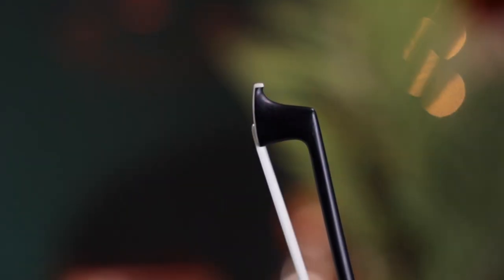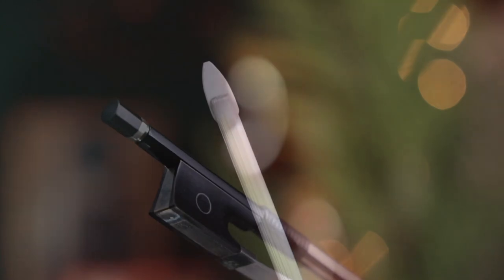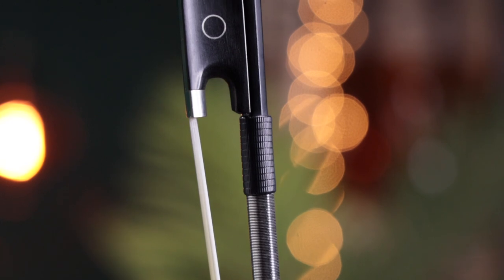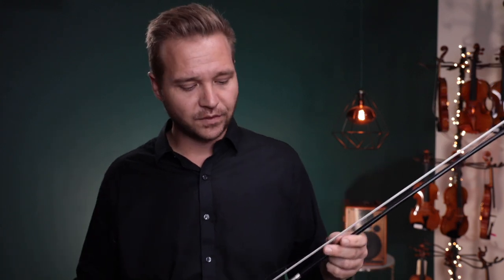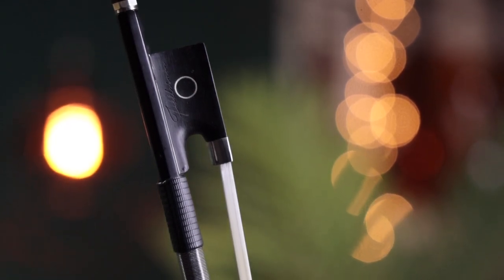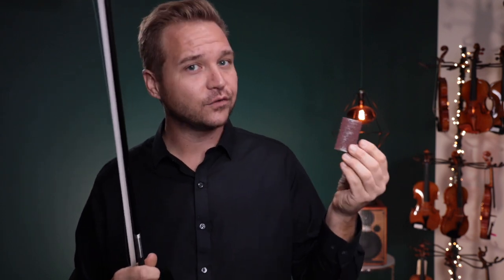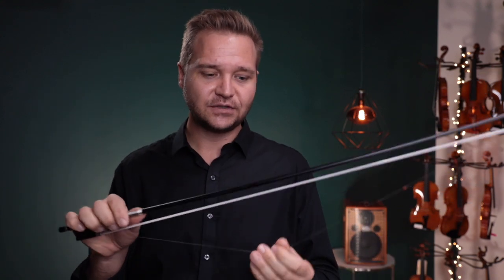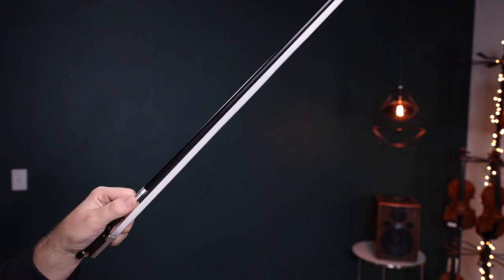Fiddlerman Forever Violin Bow - a Vegan Alternative from Fiddlershop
We're excited to welcome a new member to the Fiddlerman Carbon Fiber Bow Family: "The Forever Bow"

The Fiddlerman Forever Bow is a completely "vegan" bow and features synthetic bow hair and grip, ebony frog, nickel-silver winding, and mounts. In addition to being an animal-free bow, it also also makes international travel through customs inspections completely worry free.

The Zarelon™ Synthetic hair is extremely strong and can withstand even the most intense playing without breaking.

High-Quality Workmanship
Fiddlerman's Custom Arch and Weight Distribution
Durable Zarelon™ Synthetic Bow Hair
Rehairable with synthetic or horse hair
Firm and stable playing experience
Clean and quick tonal response